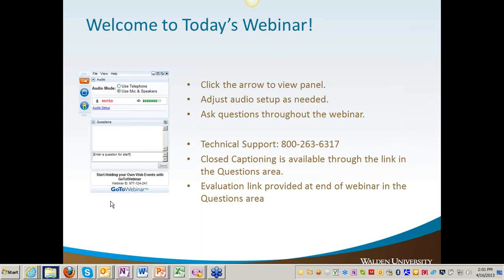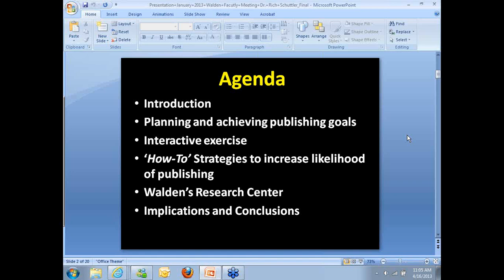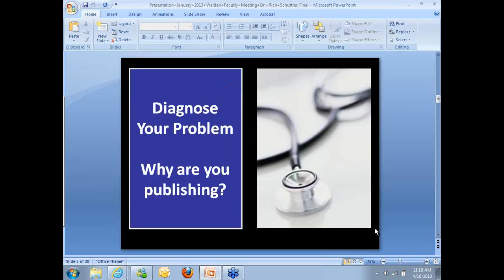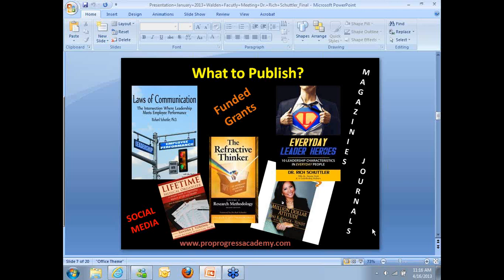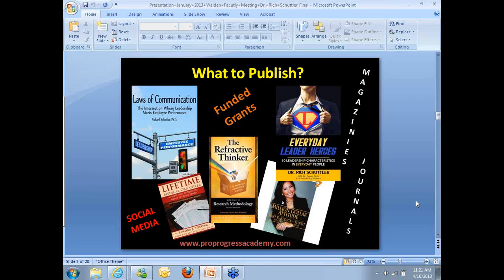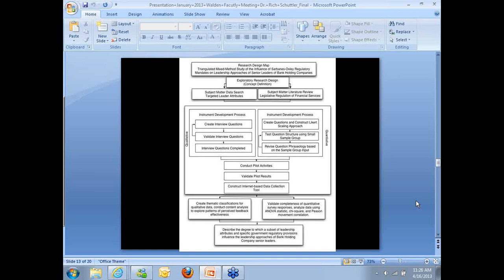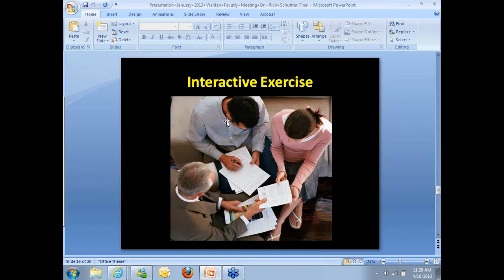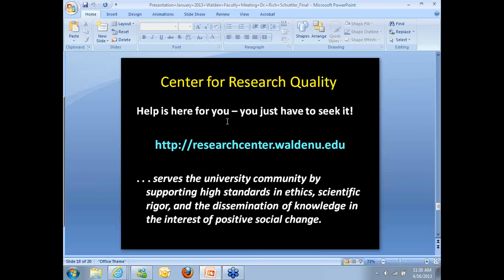Research Agenda - Getting Focused for Results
This interactive and engaging session provides a proven framework to help you identify an easy-to-use process to create and track progress for your research agenda. This same method has also been applied to establishing personal and professional goals with tracking systems for increased levels of completion. This session focuses on critical areas to build and maintain your research agenda such as identifying strategic areas for focus, establishing objectives with measurable goals, setting realistic deadline dates, defining required initiatives that need to be achieved, accountability practices, and deciding the help needed by others. A simple Success Scorecard Tracking System will be shared.